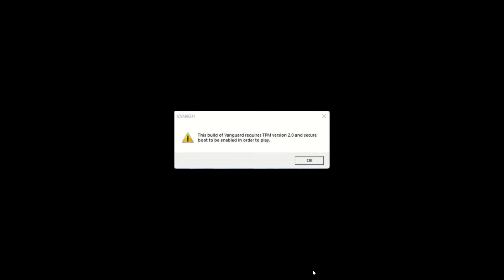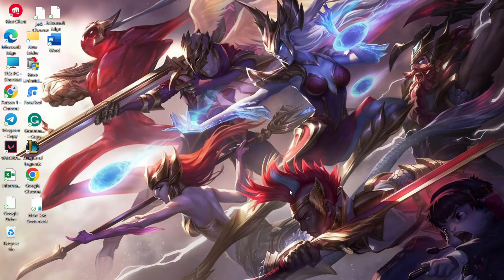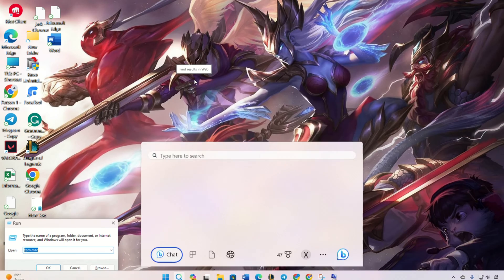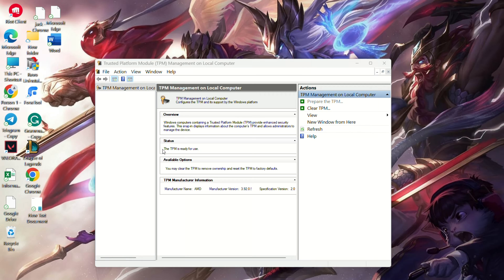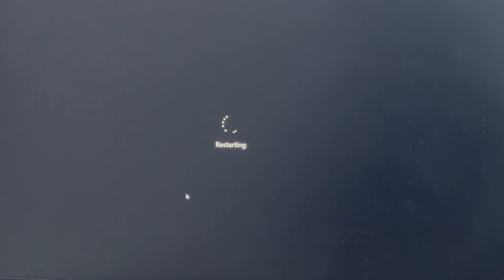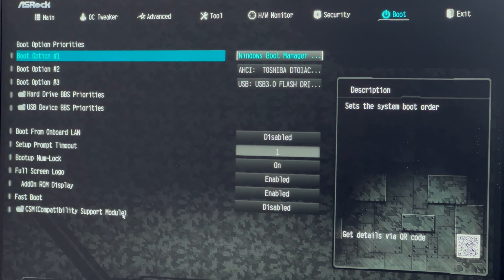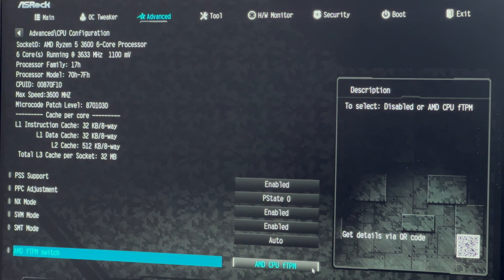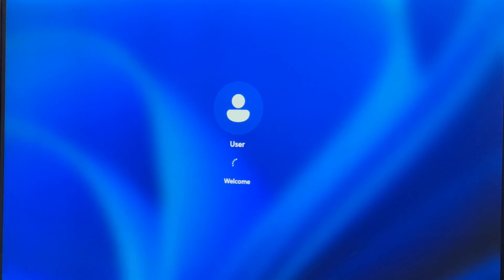How to Fix Valorant Error Code VAN 9001 | Vanguard Require TPM 2.0 Error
Facing Valorant error code van 9001 on Windows 11? If you wanna solve error van 9001 in Valorant, no worries. I've come up with a solution video on how to fix Valorant error code van 9001. So watch the video guide if you're getting Valorant secure boot issues and Valorant TPM 2.0 errors on your PC.

In this video tutorial, I'm gonna show you the right method to solve the Valorant secure boot problem and error Valorant TPM 2.0 van9001. So watch and follow the instructions step by step carefully and learn how to solve the Valorant TPM 2.0 error on Windows 11.

00:01- Video intro
00:18- STEP 1: Verify Secure Boot and TPM 2.0 Status
01:00- STEP 2: Accessing BIOS and Making Changes
02:13- Video ending